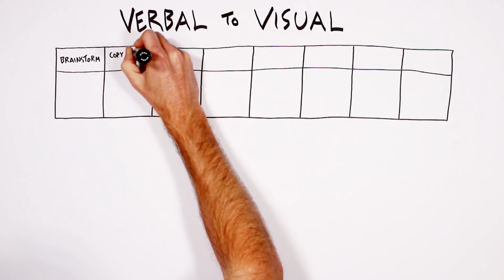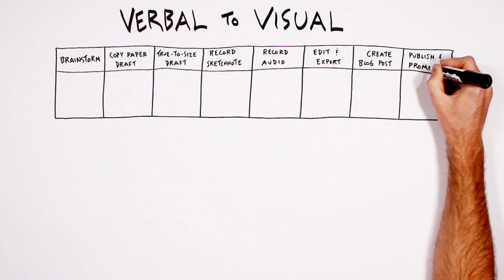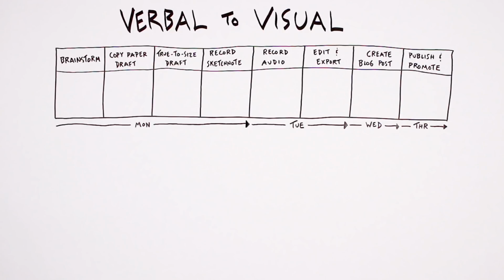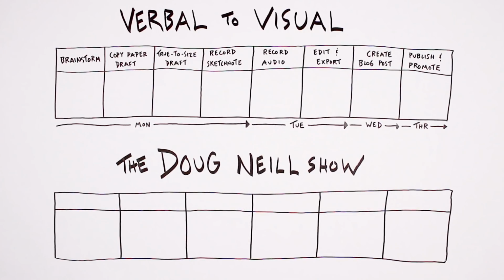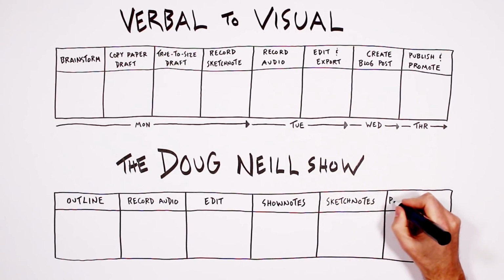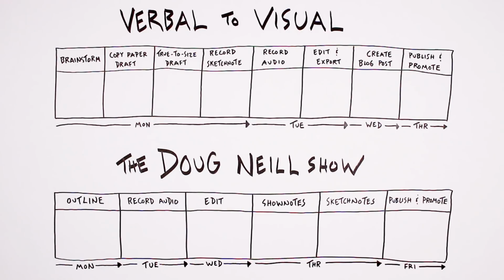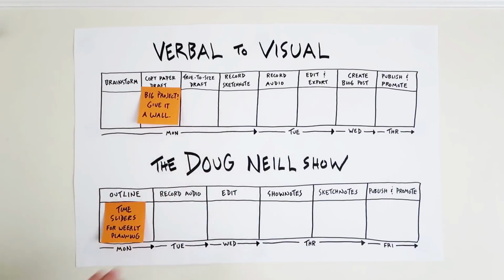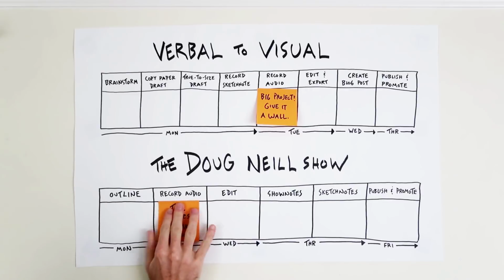Project Management with Sticky Notes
A simple visual tool to help you stay on track throughout a project.

** Resources **